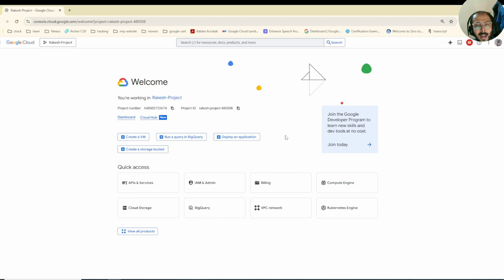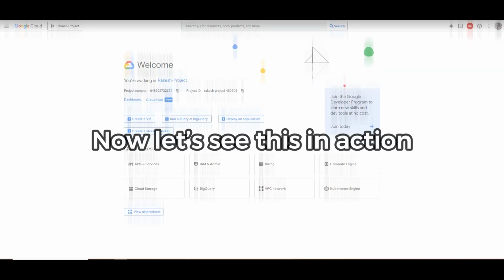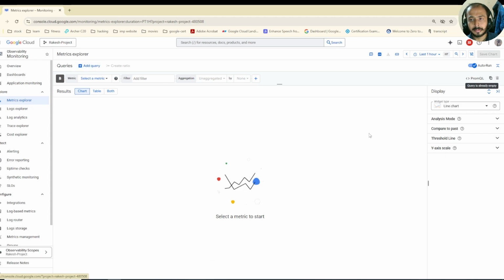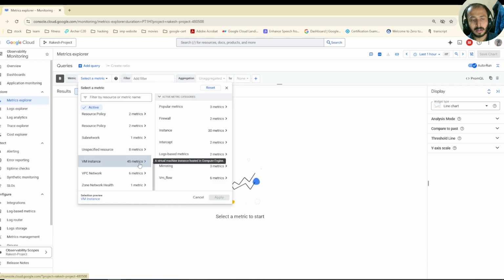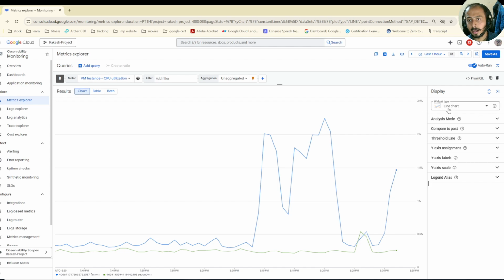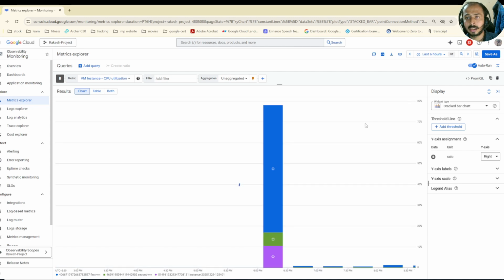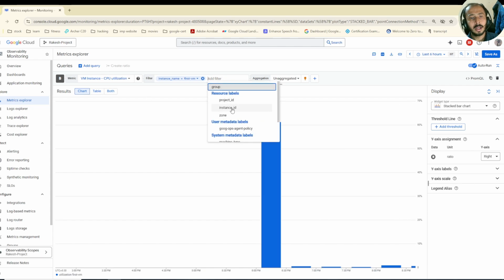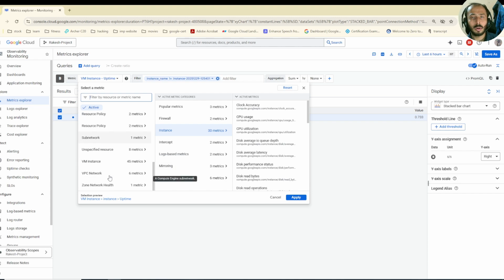Google Cloud Metrics Explorer: The Foundation Every DevOps Engineer Needs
Metrics Explorer is a crucial yet often perplexing aspect of Cloud Monitoring for beginners. In this video, I’ll break down Google Cloud Monitoring Metrics Explorer in an easy, hands-on approach using the Google Cloud Console. This video is part of an exciting Cloud Monitoring mini-series crafted for beginners eager to grasp concepts before diving into configurations. 🔹 What you’ll discover in this video: What Metrics Explorer truly is What kinds of questions it helps you tackle How to interpret CPU metrics with real graphs How time range impacts monitoring data How filters can pinpoint specific resources When and why to use “Group By” ❌ No dashboards ❌ No alerts ❌ No advanced queries This video is all about understanding metrics—the cornerstone of effective monitoring. 🔗 Useful Links 👉 Monitoring Playlist 👉 LinkedIn If you’re stepping into the world of Google Cloud or DevOps, this video is your key to building solid monitoring fundamentals.